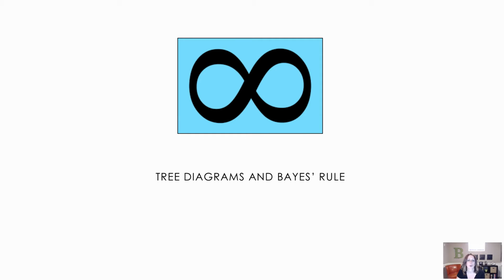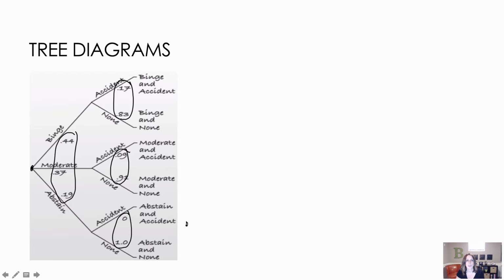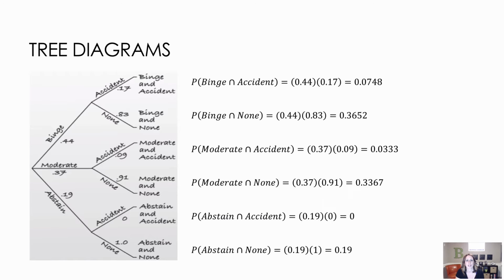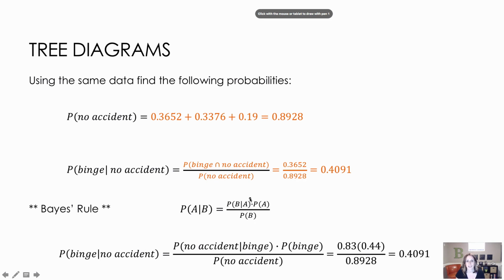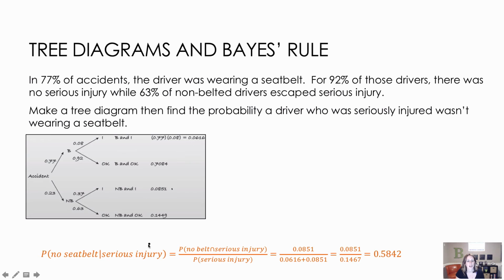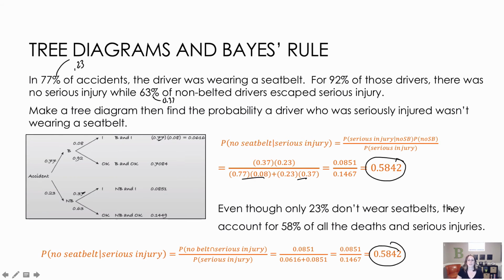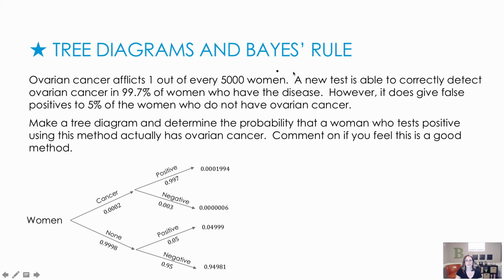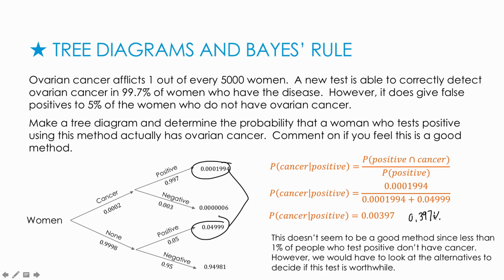59 Tree Diagrams and Bayes' Rule (13.4)